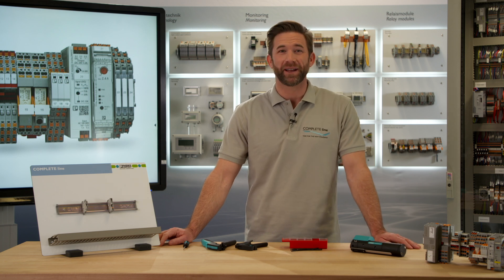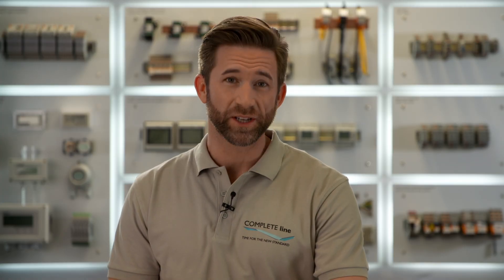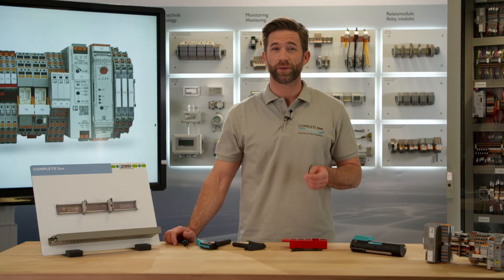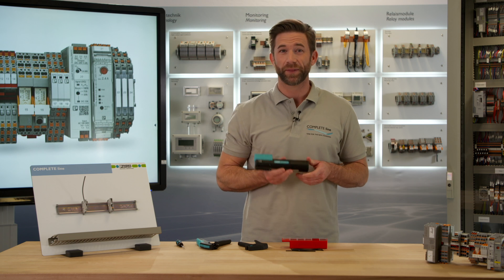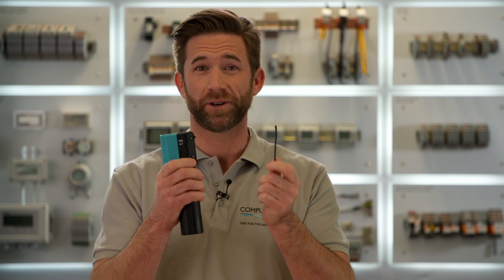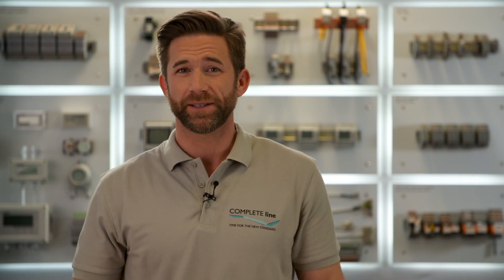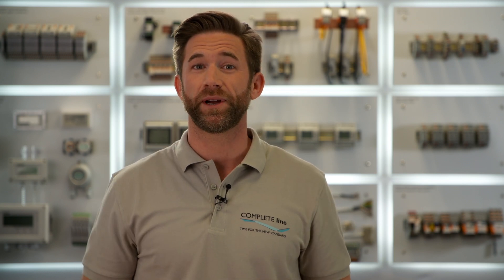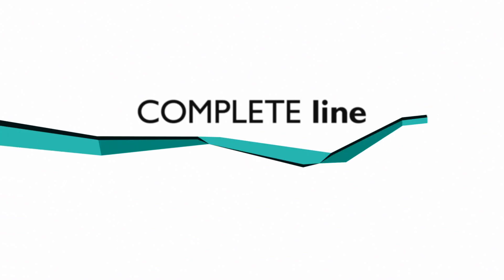Electrical wiring made easy with Push-in technology and CRIMPHANDY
►Electrical wiring is the most time-intensive process step in control cabinet building. COMPLETE line offers tools and technologies to rise the efficiency of this process enormously.

►The Push-in connection technology enables fast and tool-less wiring.

►CRIMPHANDY is the automatic hand tool that strips and crimps wires in one step. This way the preparation of wires takes 75% less time than a manual processing.

►If you want to find out more about COMPLETE line please